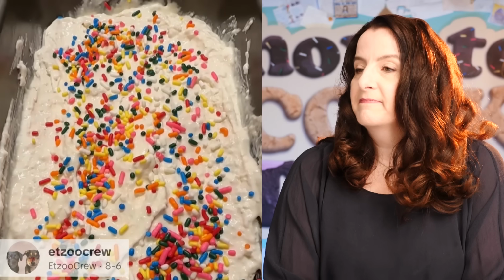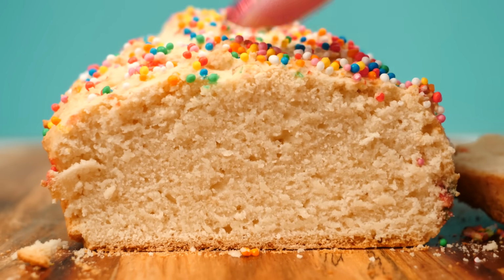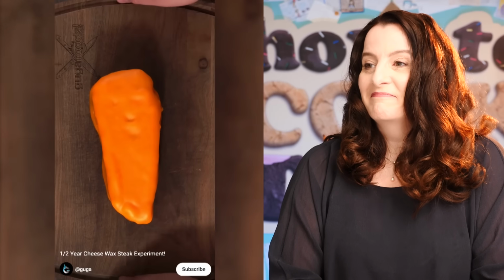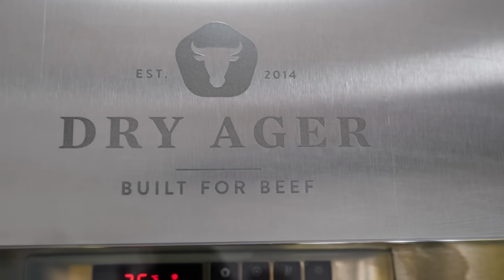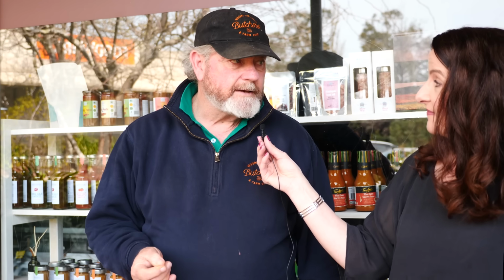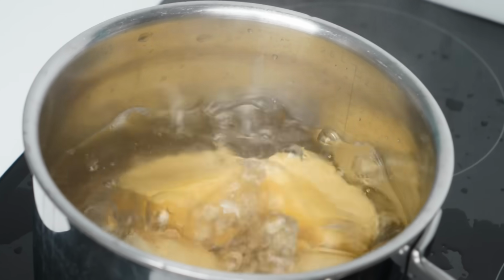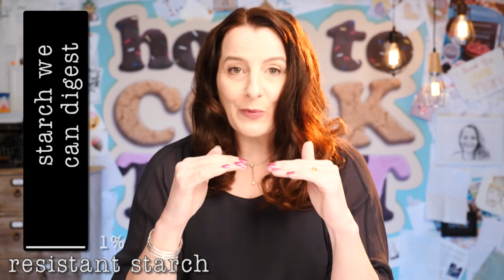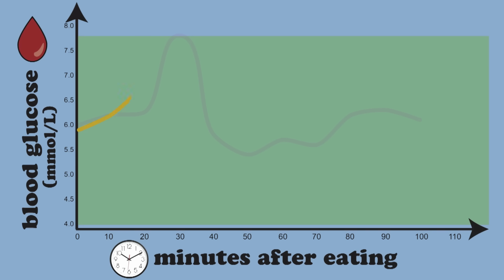6-month-old Steak, Ice Cream Bread & more debunking | How To Cook That Ann Reardon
Debunking viral videos you sent in to see if they are real or safe.

You can send letters & stuff to:
Australia